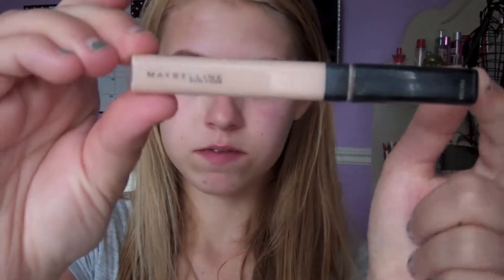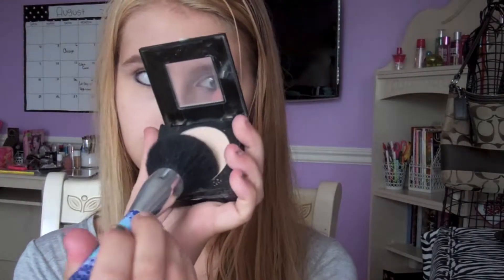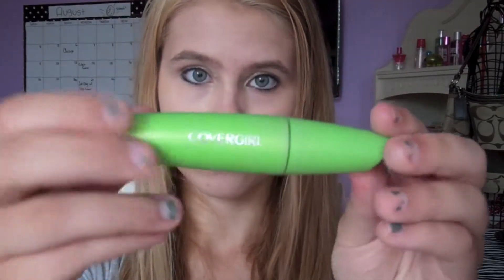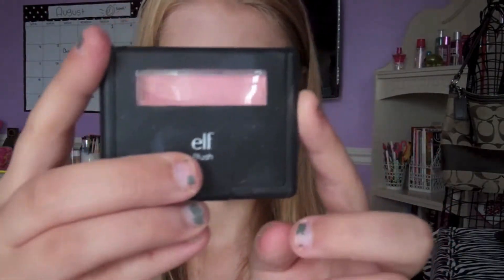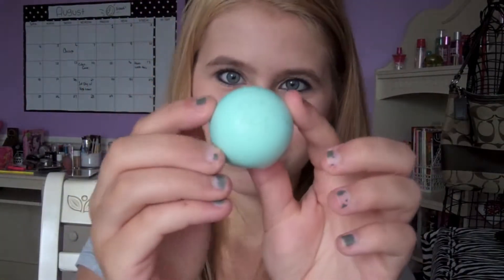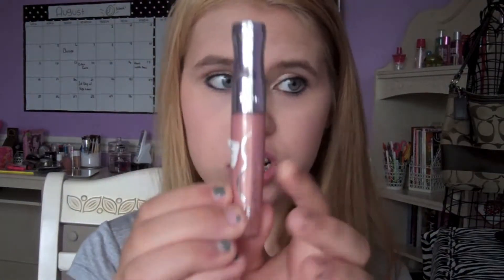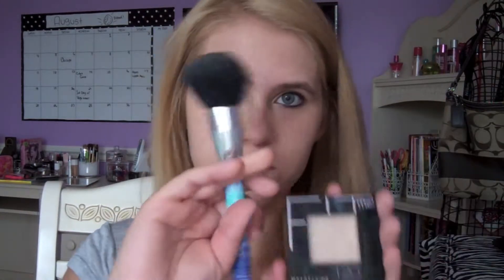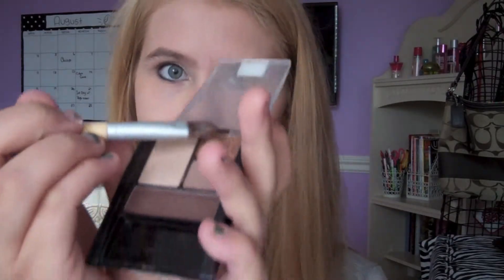Back To School: Middle School Makeup Tutorial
Hey you guys! This video was soo much fun to film!! Middle School seemed so long to me and I hope these tutorials will help give you guys inspiration for your everyday looks!! The music throughout this whole video was from francescax12 who did the cover of 'Fifteen' and LindeeLinkMusic did the covers of 'Heres To Never Growing Up' and 'Payphone'